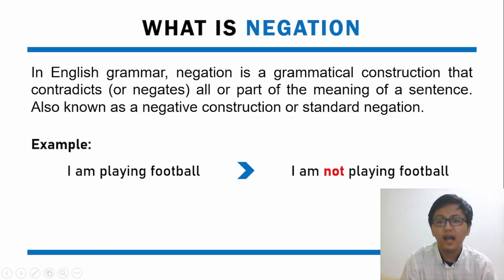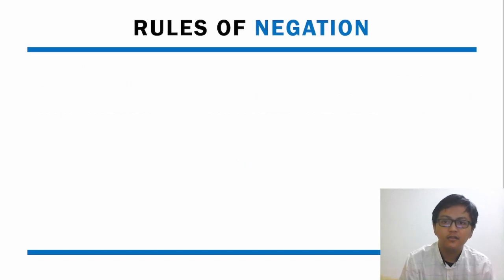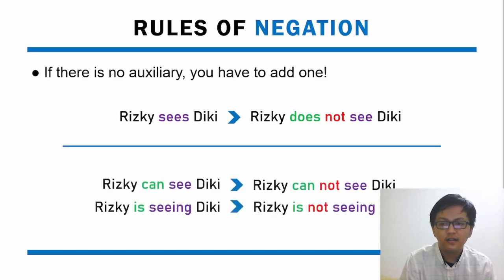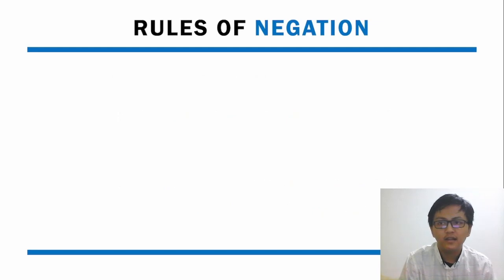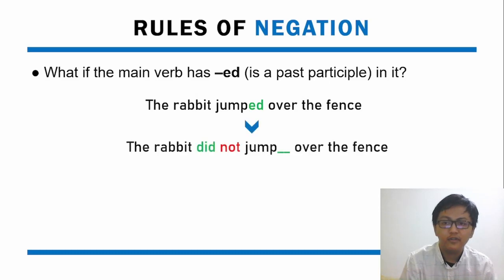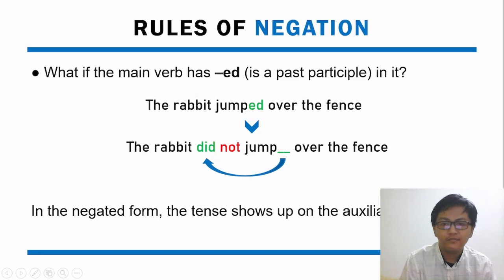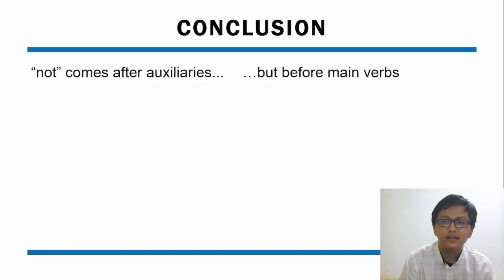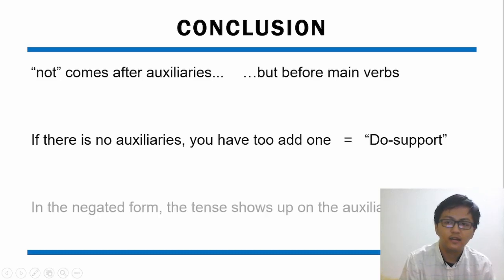English Negation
Di video kali ini, Radhitya Nurcahya (63720017) mencoba berbagi sudut pandang untuk memahami bentuk negasi dalam Bahasa Inggris. Ternyata, ada beberapa aturan yang harus diikuti dalam proses negasi tersebut. Pengen tahu apa aja dan gimana? Simak videonya hingga selesai. Video ini adalah Tugas Akhir mata kuliah Listening Speaking for Academic Purposes yang diampu oleh Tatan Tawami, M.Hum.